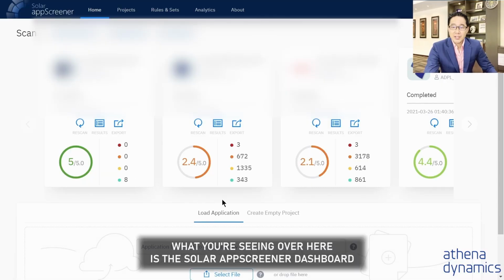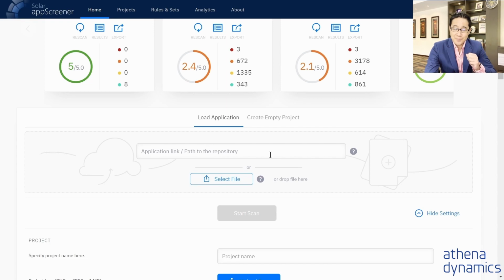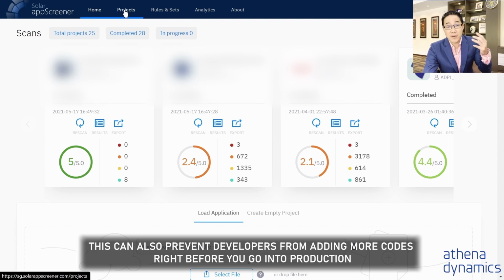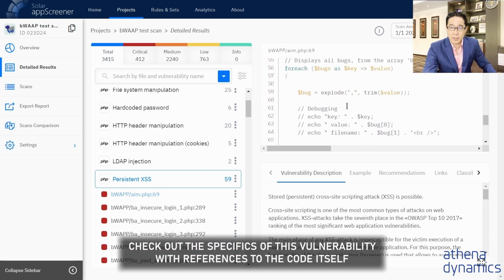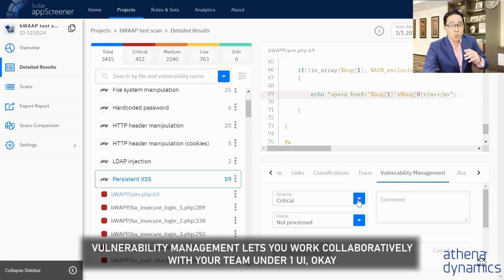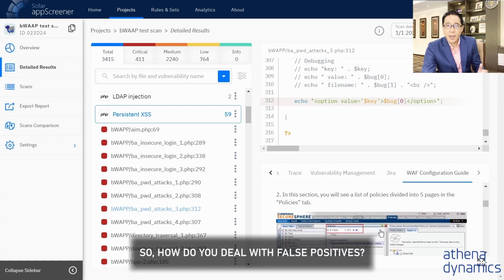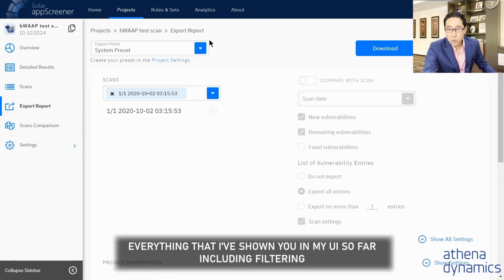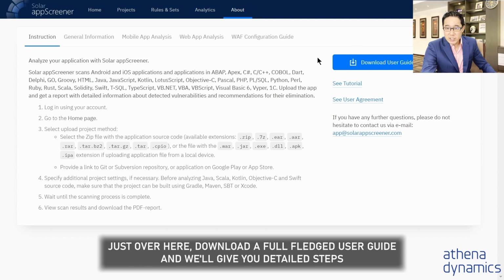How to Scan and Fix Vulnerabilities in your Source Code?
Now with SUBTITLES ✨

With appScreener, developers can easily fix vulnerabilities from start to finish - no security training required!

🔧 Features of appScreener
🚨 How to discover vulnerabilities
📊 Get a report on vulnerabilities and remediation methods